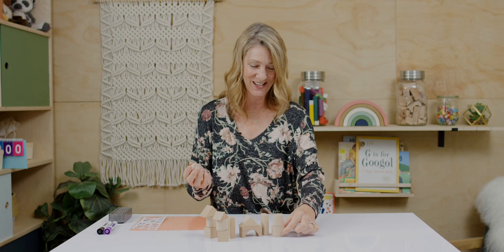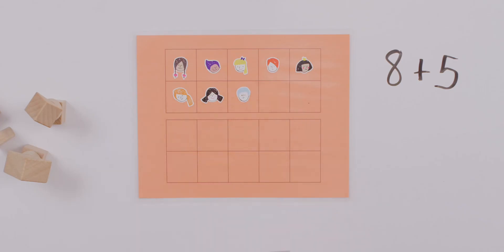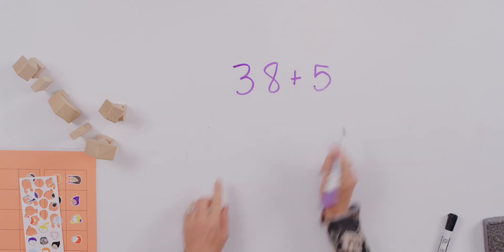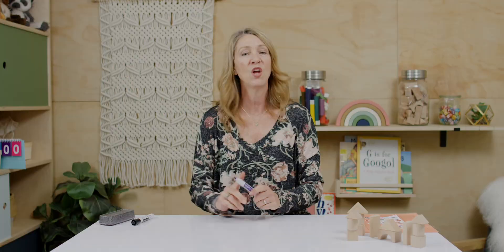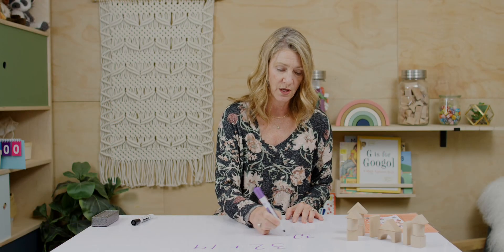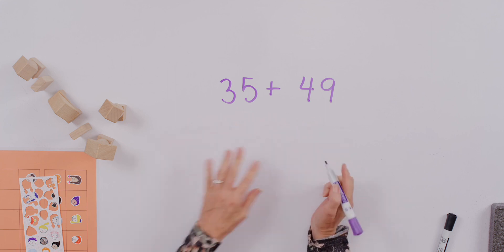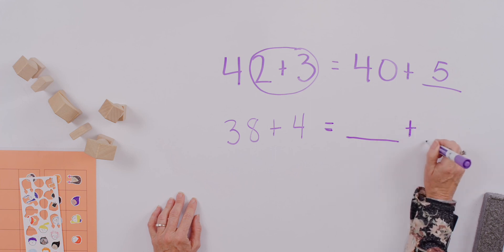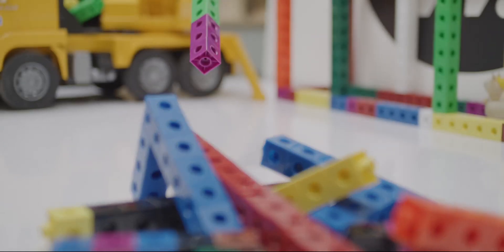Review Mental Math Strategies for Addition (Level 3 Singapore Math - Unit 2, Chapter 1, Lesson 1)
Primary Standards Workbook 3A: p. 26

*On Workbook p. 26 the tasks under #1 may be difficult for some students. Save this until last and use it as a problem-solving challenge. Complete Mental Math 7 and 8 as part of today’s lesson. Students are encouraged to complete half of the problems on each page.